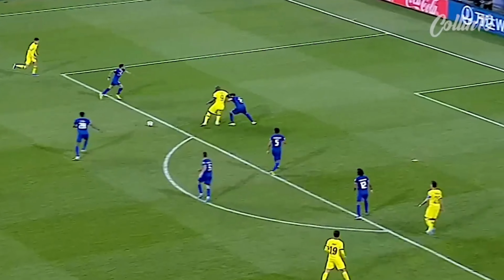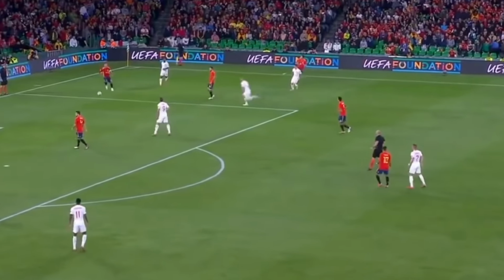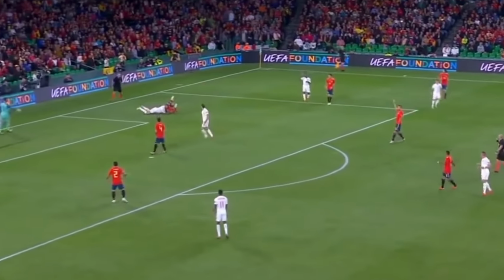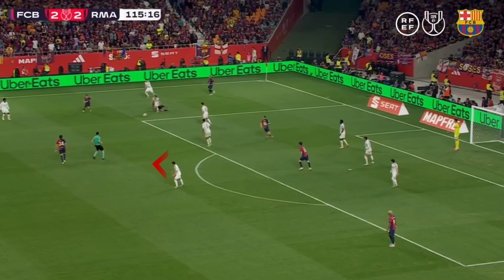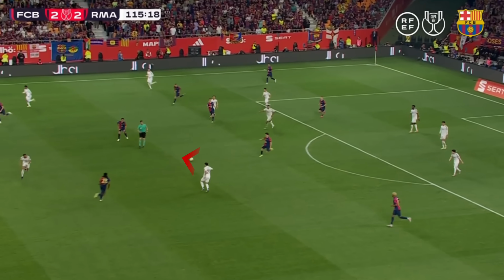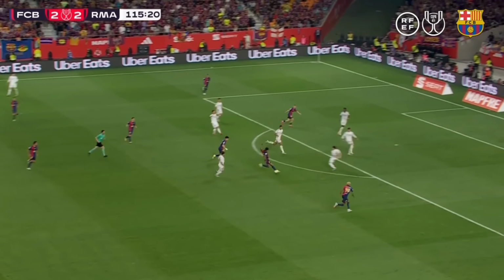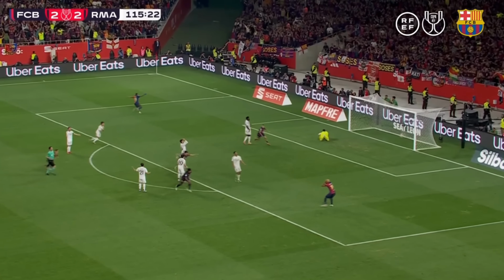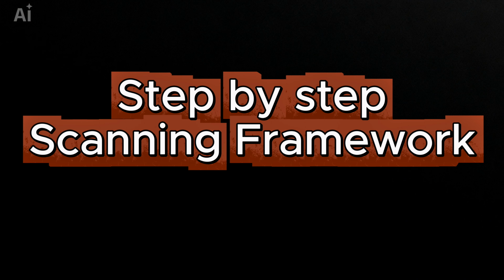If You Don’t Scan Like This, Don’t Play Midfield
Everyone wants to play midfield…
but very few understand what the role actually demands.

It’s not just technique.
It’s not just passing range.
And it’s definitely not just work rate.

The best midfielders separate themselves with one overlooked habit:

Scanning.

Before they receive the ball, they already know:
• where the space is
• where the pressure is coming from
• what their next action will be

That’s why the game looks slower to them and chaotic to everyone else.

Scanning isn’t optional in midfield.
It’s the foundation of decision making, tempo control, and composure under pressure.

If you ignore it, the position will expose you.
If you master it, you start controlling matches instead of chasing them.

Watch closely, once you understand this, you’ll never see midfield play the same way again.

👉 Join PB Coaching today:
Explore more about our coaching philosophy, sessions, and resources:

📍 Based in Oslo, Norway. Private sessions, group training, and online mentorship available!